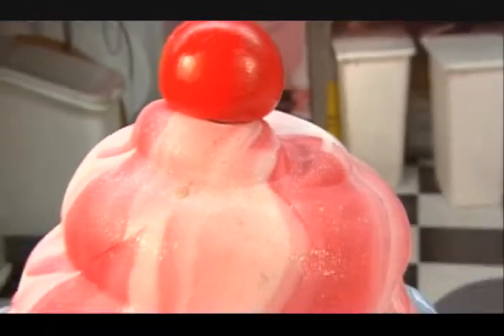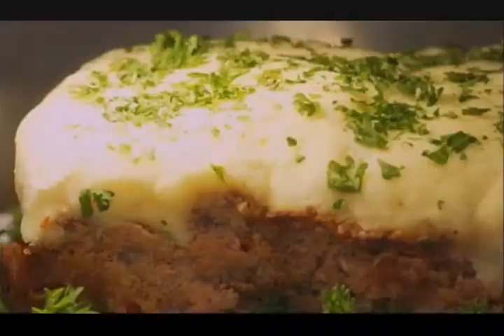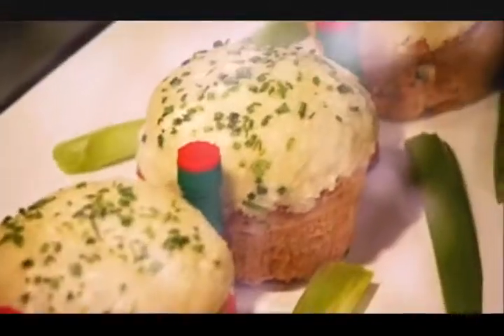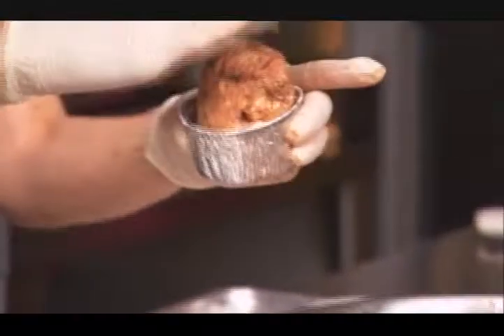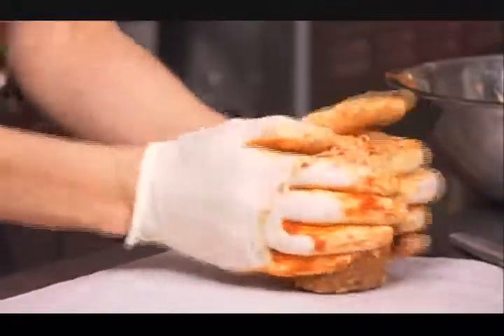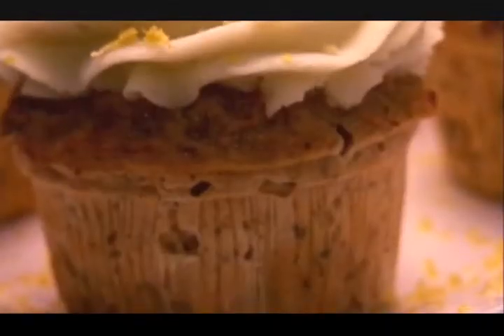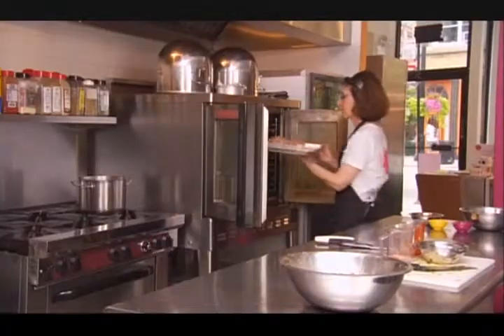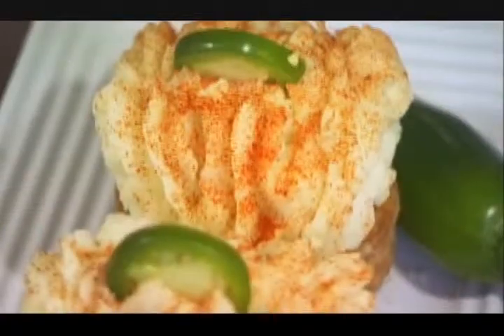Cooking Channel's Foodography